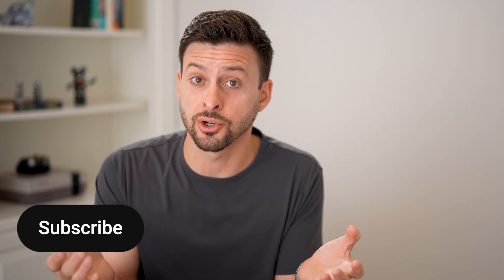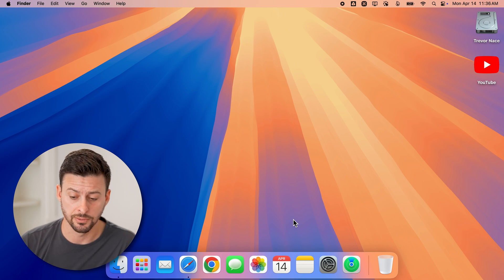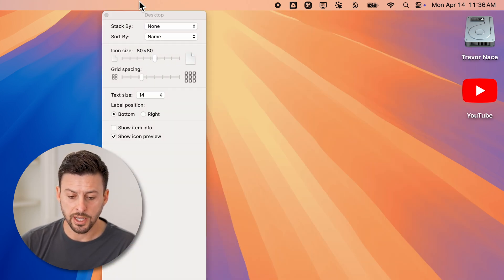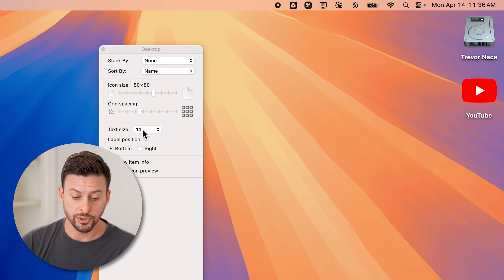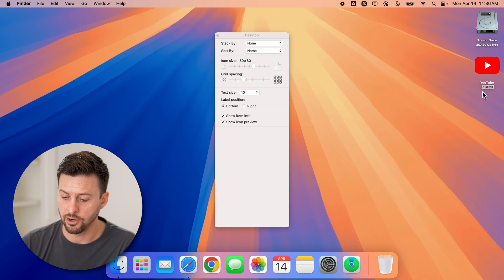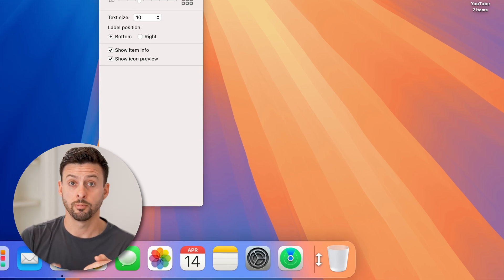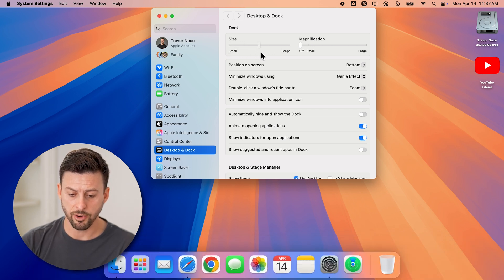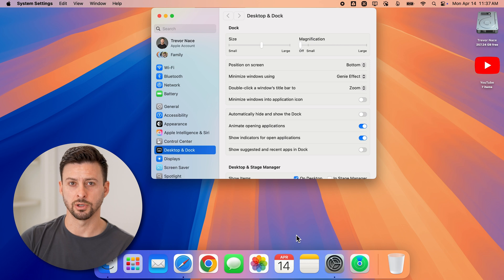How To Change Desktop Icon Size On Mac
Let's change the size of any desktop icons if you want them bigger or smaller on your Mac.